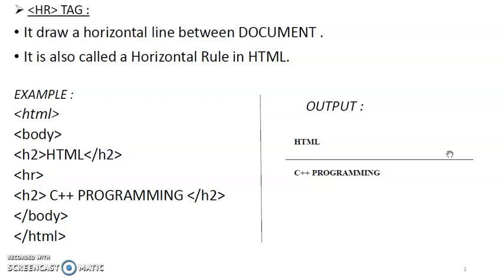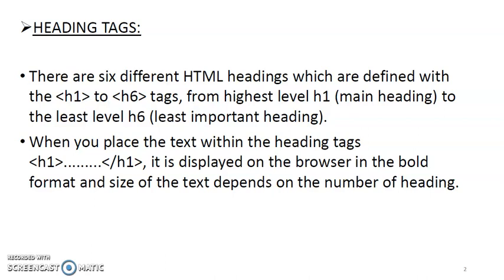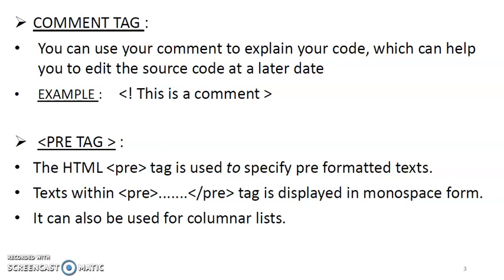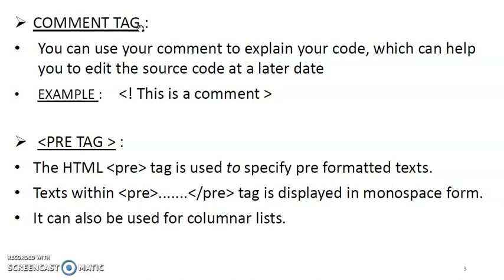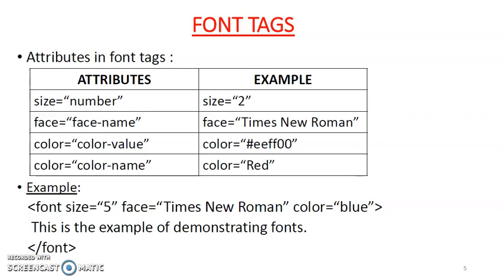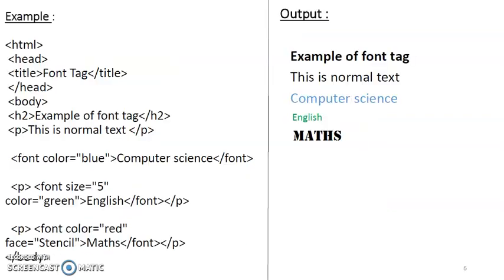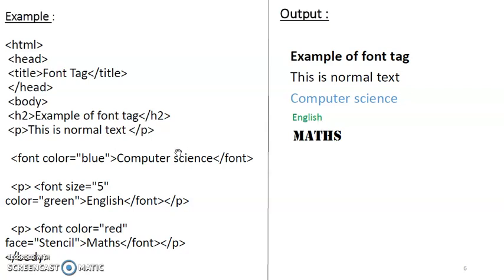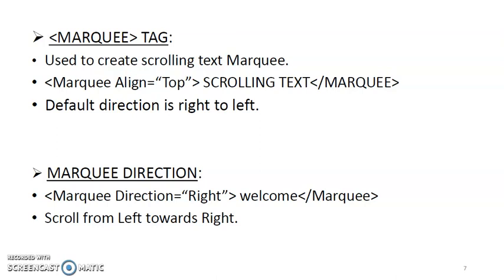Tag Html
Tag HR,heading, comment,pre,font,marquee